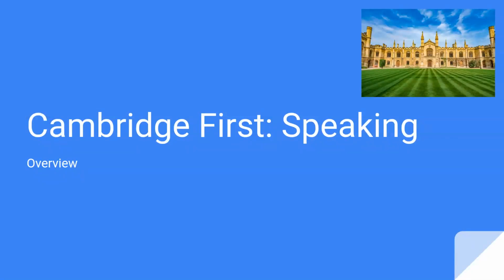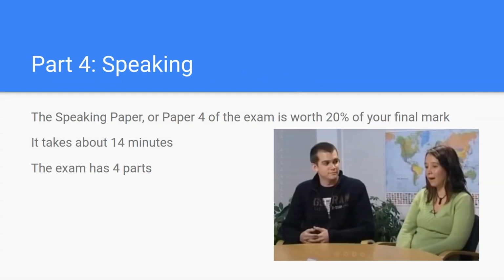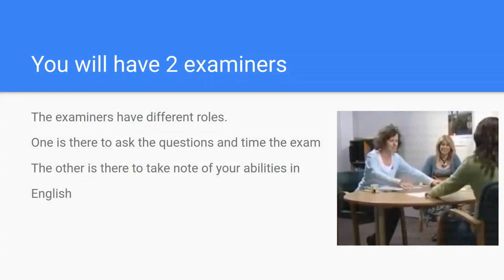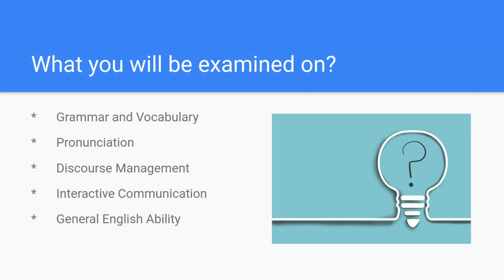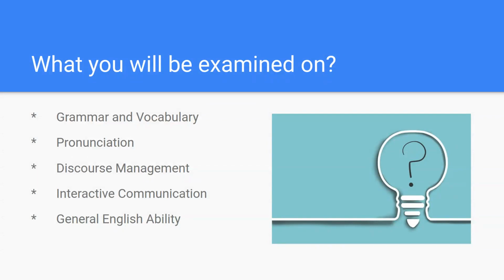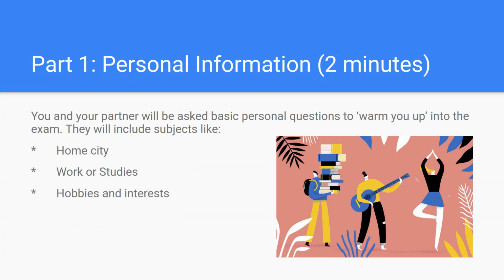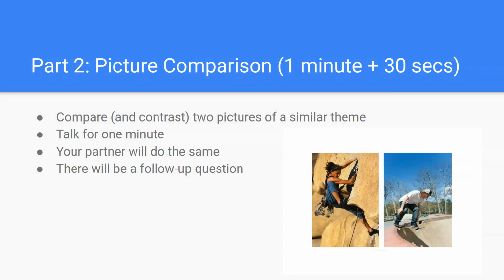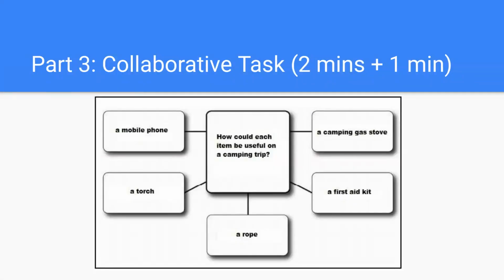Cambridge First: Speaking, An Overview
A quick look at the Cambridge First Examination Speaking (Paper 4)